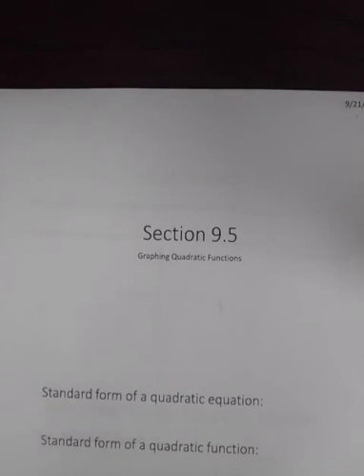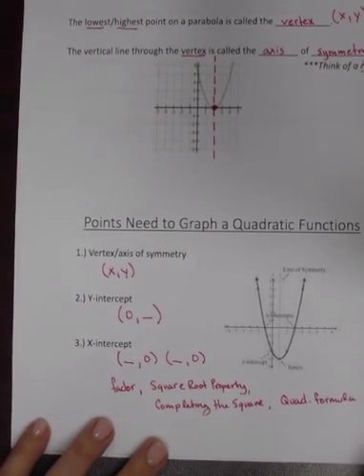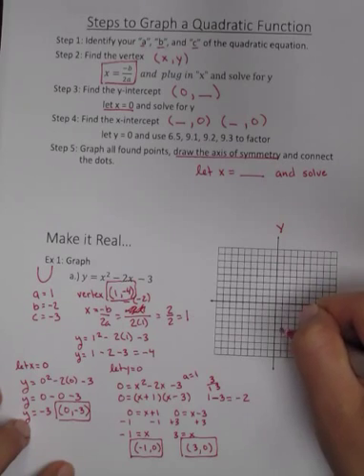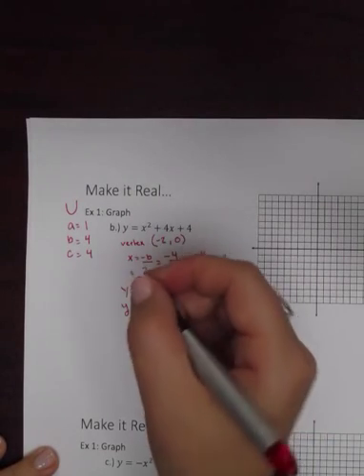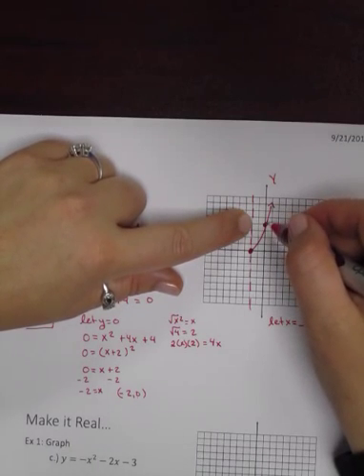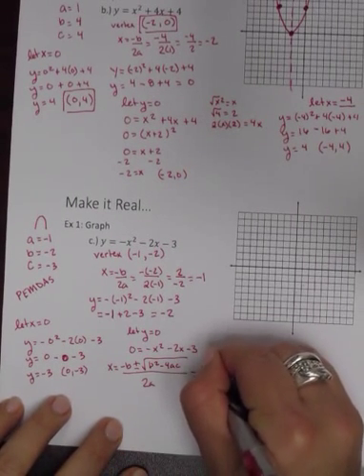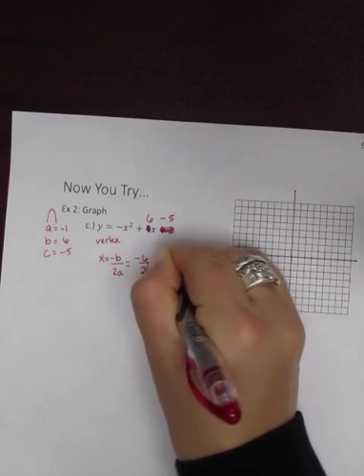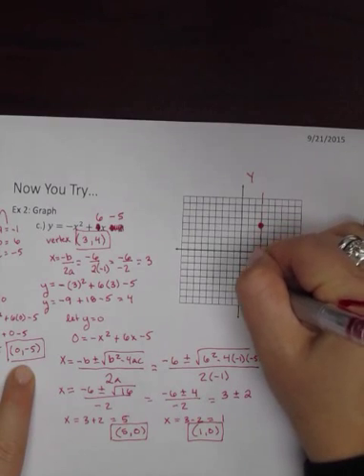Section 9.5 Notes